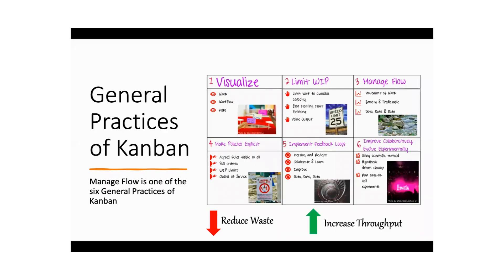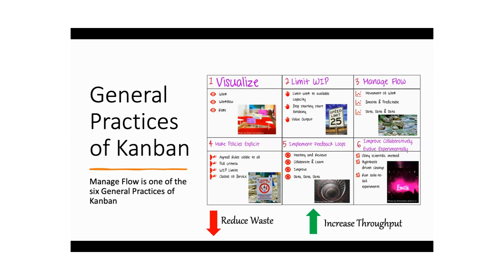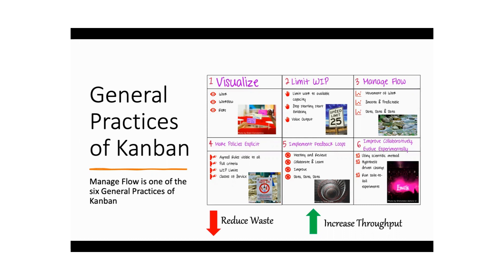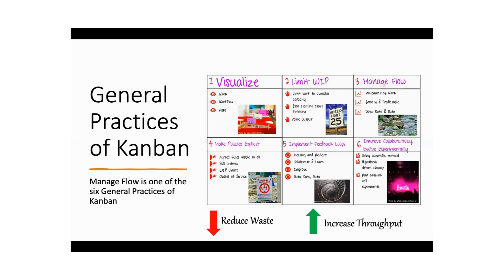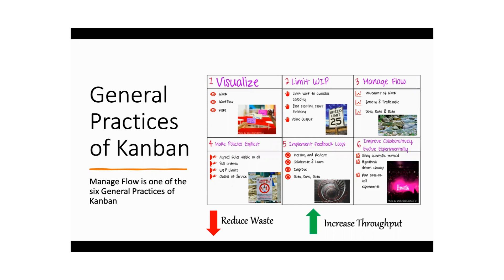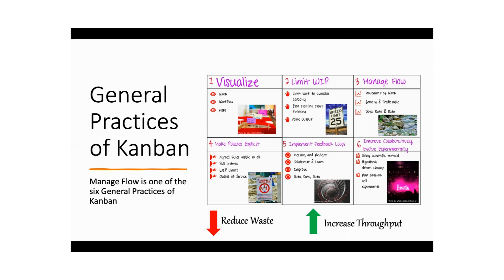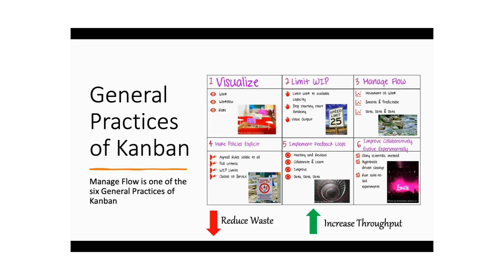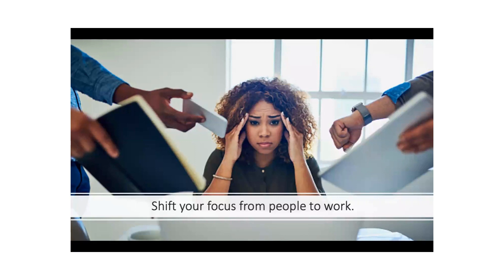General Practices of the Kanban | Flow Management | AgileFever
Kanban is a project management methodology that focuses on visualizing work processes and optimizing flow. Here are some general practices of Kanban:

Visualize work: Represent work items as cards on a board, and use columns to show the different stages of the process.

Limit work in progress (WIP): Set WIP limits for each stage of the process to prevent overburdening team members and ensure that work flows smoothly.

Manage flow: Focus on reducing lead times and eliminating bottlenecks to optimize flow.

Make process policies explicit: Clearly define and communicate the process policies, such as the definition of done and how work items are prioritized.

Implement feedback loops: Use feedback loops, such as daily stand-up meetings and retrospective sessions, to continuously improve the process.

Improve collaboratively: Encourage team members to collaborate and share ideas for improving the process.

Implement evolutionary change: Introduce changes gradually, and use data to evaluate their effectiveness before making further changes.

By following these general practices, teams can use Kanban to improve their workflow, increase efficiency, and deliver more value to their customers.

Timecodes
0:00 - Six General Practices of Kanban
0:40 - Visualize
1:26 - WIP Limits
2:30 - Manage Flow
3:04 - Make Policies Explicit
3:42 - Implement Feedback Loops
4:02 - Improve Collaboratively, Evolve Experimentally

AgileFever
Unlock your business’s potential with AgileFever – your trusted partner in navigating today’s dynamic market through digital transformation. Take the first step now!

AgileFever is the one-stop shop for all your Digital Transformation Services.

A Successful digital transformation needs the Right People, Processes, Skills and Technology. AgileFever helps the clients in all the services.

AgileFever Training Categories -

Hope you understand our concept of General practices of Kanban. If you still have any queries on the same drop them in the below comment box and our experts will get back to you.